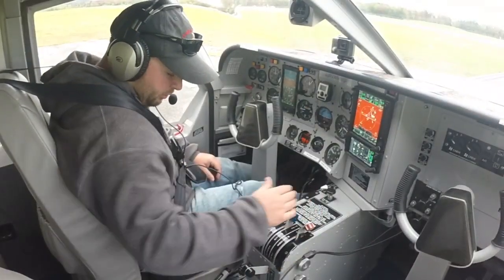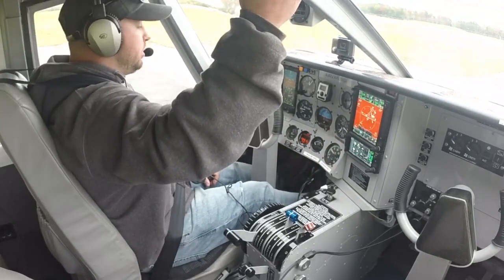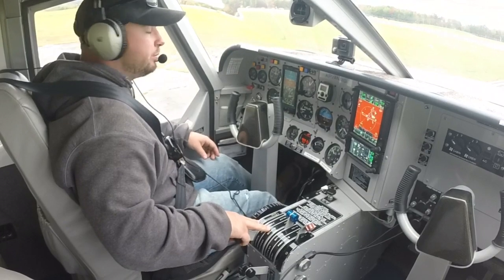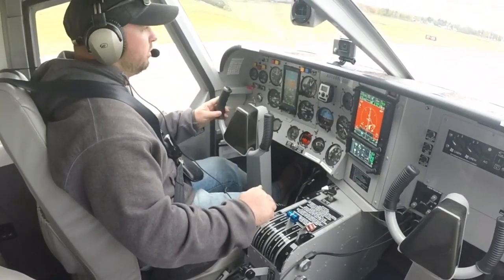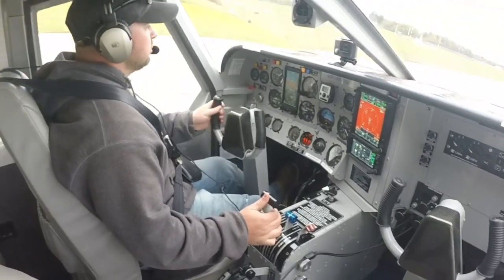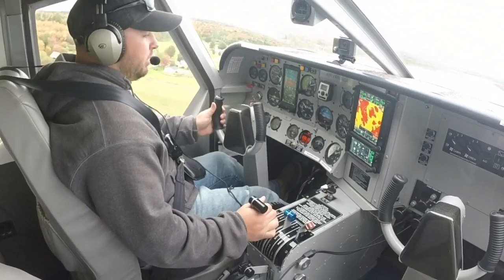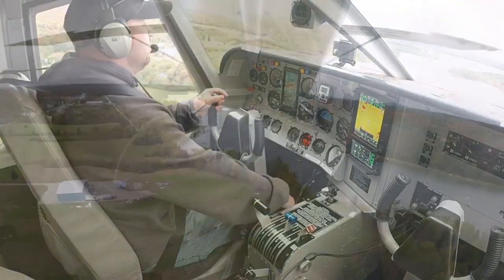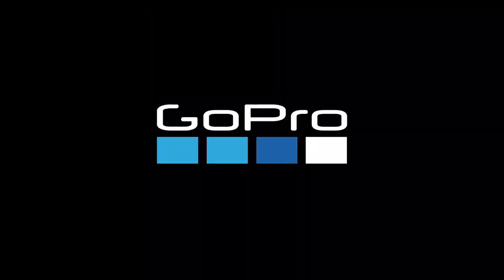Gusty Vfr Departure in the GippsAero GA8 Airvan (TC 320)